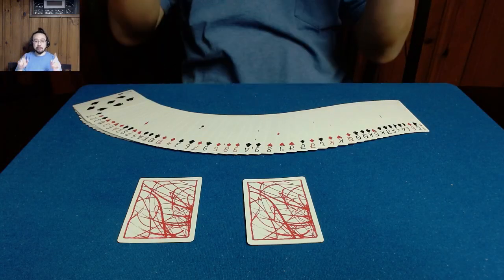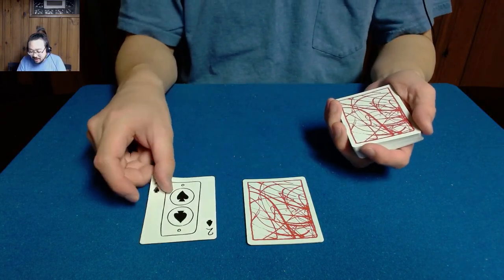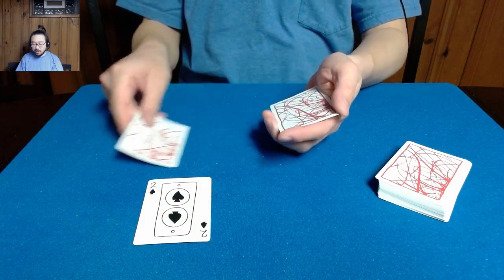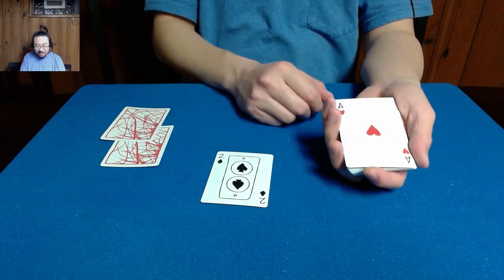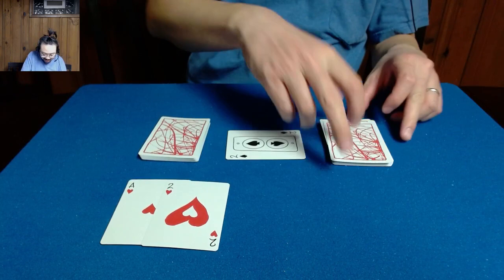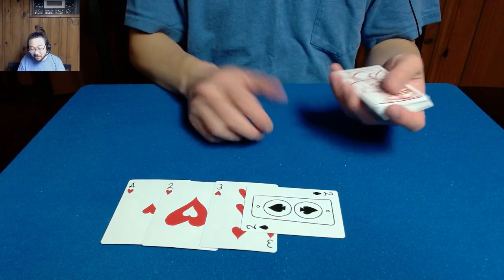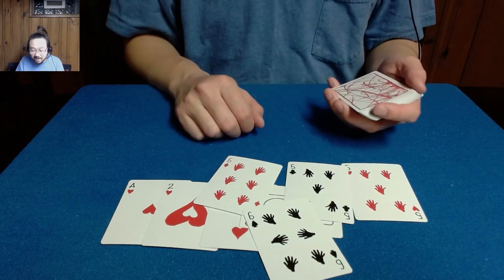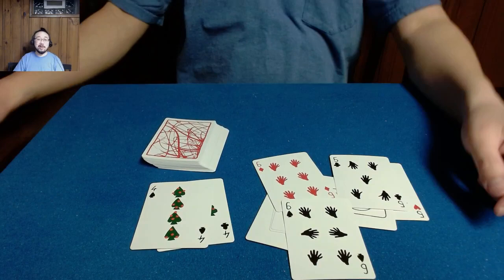3 Travelers (Daddy's Cards Edition!) | Sleight of Hand Card Magic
This is my handling and performance of 3 Travelers, but using Daddy's Cards playing cards.

I also do live Twitch streams of interactive sleight of hand card magic shows on Sunday nights (U.S. Eastern Time Zone). Followers can use StreamerSonglist to request magic tricks! Give me a follow on Twitch!

Magician Notes
If you are watching this the day it publishes, yesterday was Mother's Day and this deck reminded me of celebrating the day with my wife and kid. So I decided, I should use these cards. Instead of doing something new, just did an existing trick and presented it differently and showed off some of the reveals in the deck.

Title History:
3 Travelers (Daddy's Cards Edition!) | Sleight of Hand Card Magic
Card Magic - 3 Travelers (Daddy's Cards Edition!) | Sleight of Hand Magic